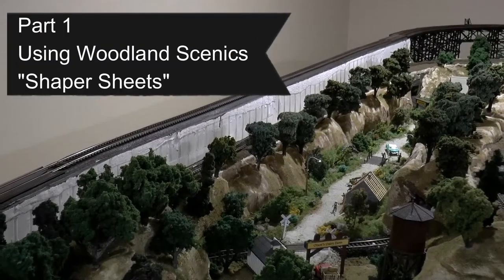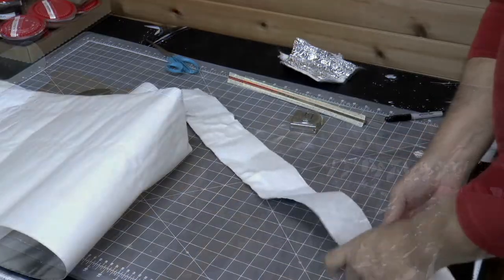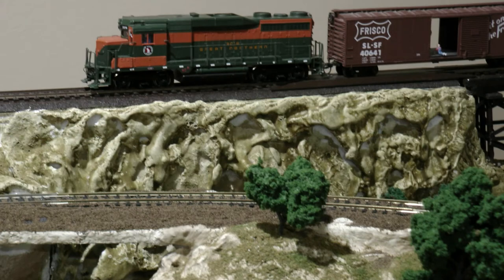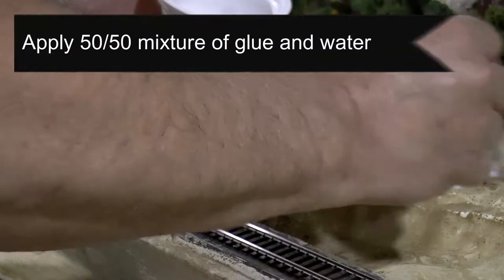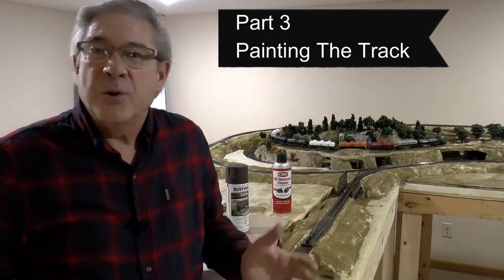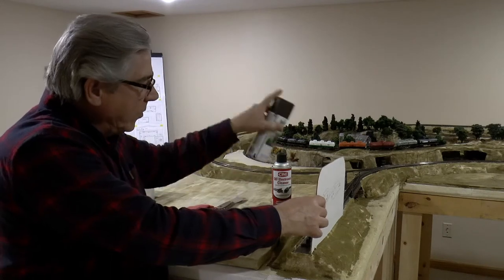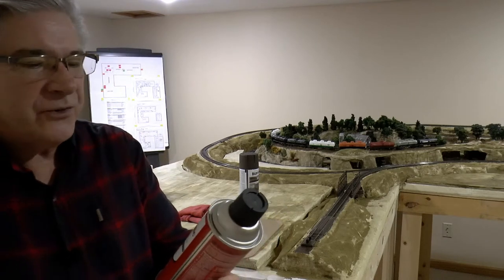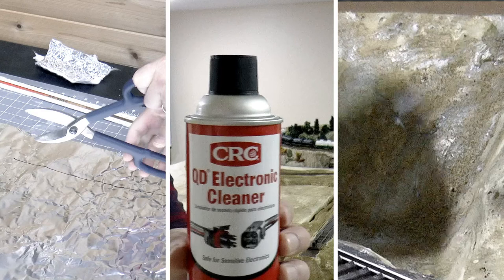Video #12 Shaper Sheet, Track Painting and Ground Cover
In this video I demonstrate how I used Woodland Scenics "Shaper Sheets" on a section of my layout. I also explain how and why I painted the track on the 3rd line and I provide some tips on applying ground cover.